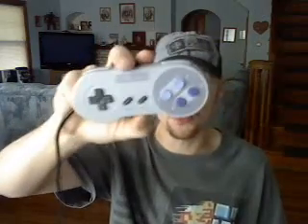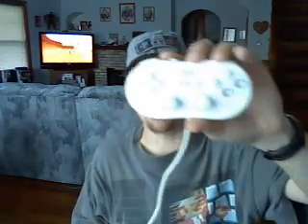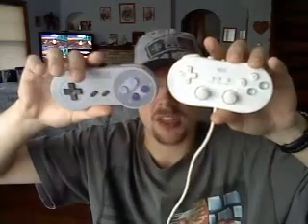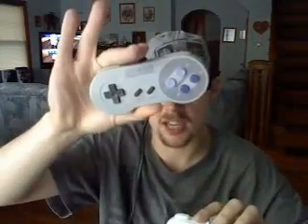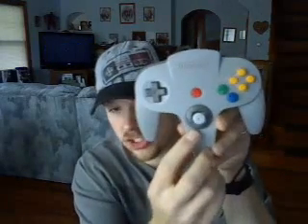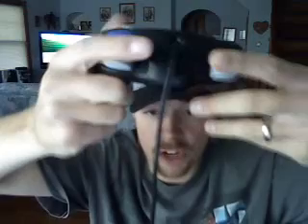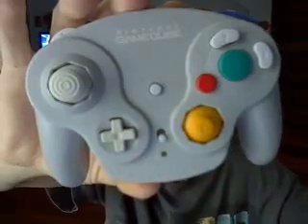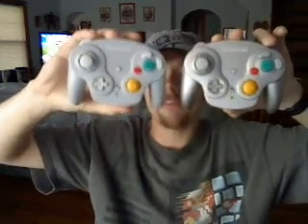Best game controller of all time!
My favorite game controller